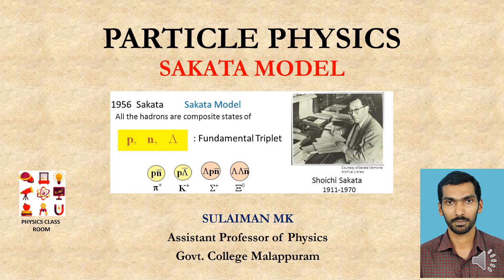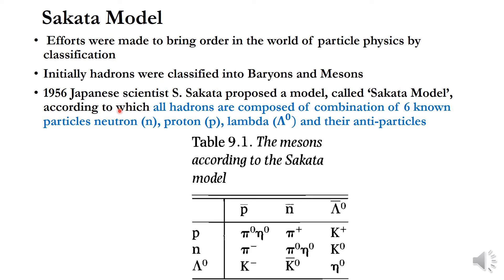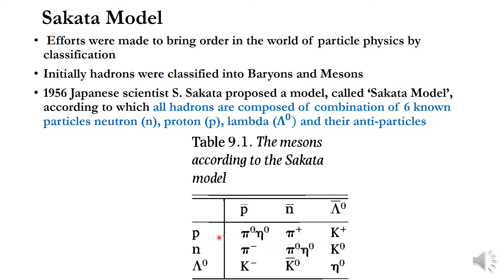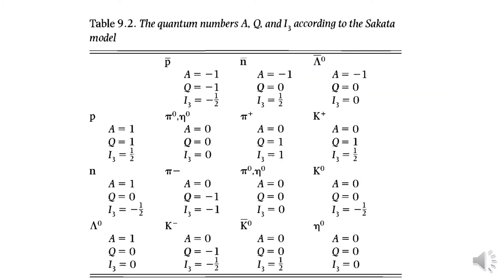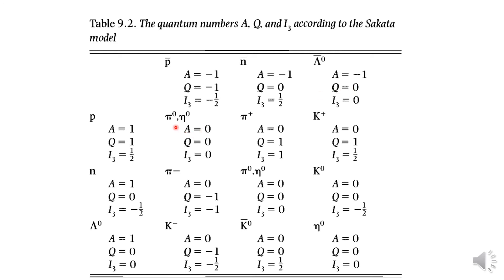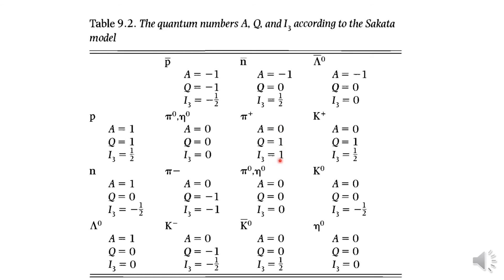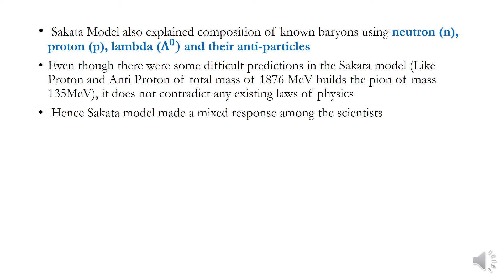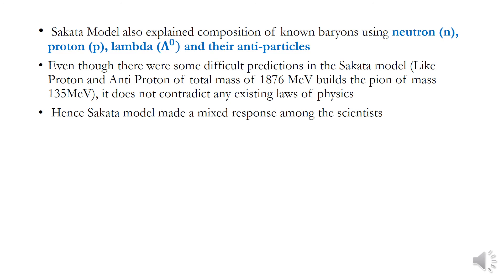Sakata Model: Composition of Hadrons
Sakata Model, Composition of Hadrons, Particle Physics